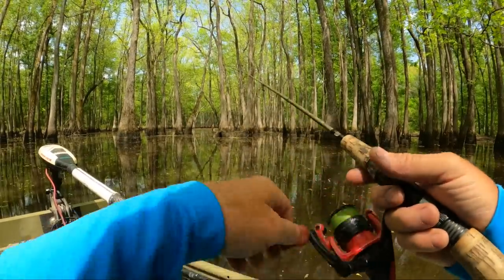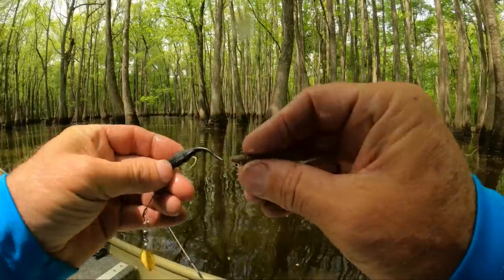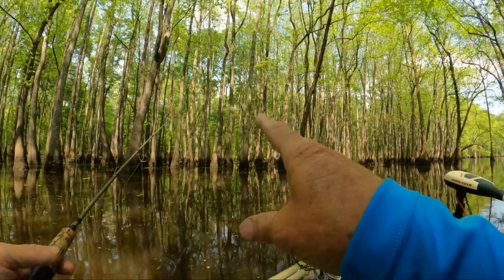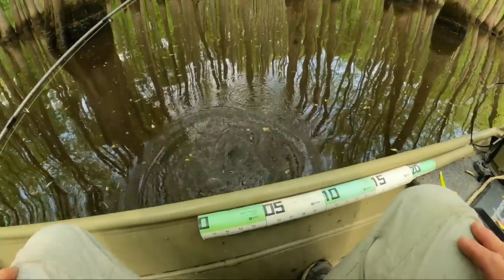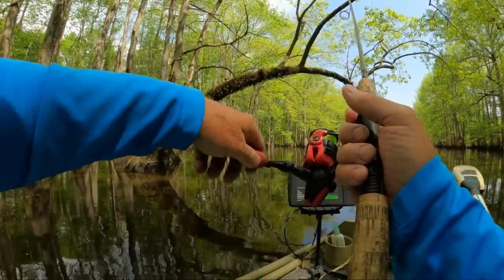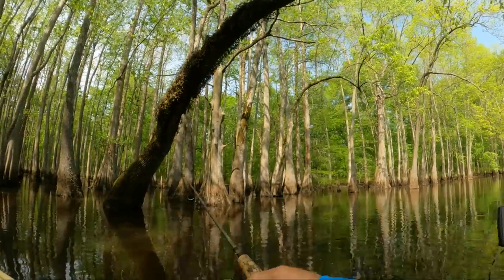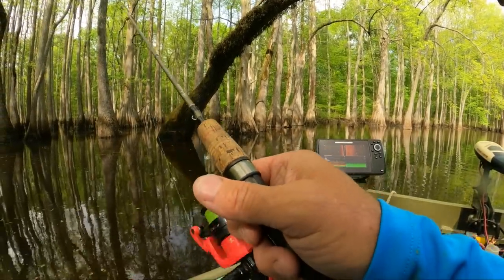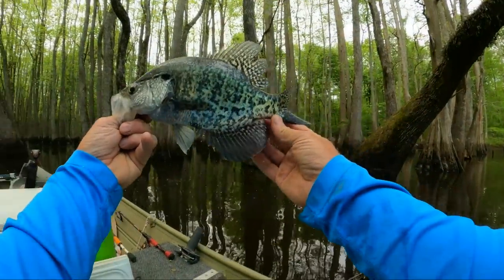"Catch loads of Crappie fishing with a beetle spin and live minnow"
We are catching loads of Crappie fishing with a beetle spin and live minnow. I customize these beetle spins to catch crappie. I will leave a link to my video on how I customize the beetle spin in the top of the comments section. There is lots of crappie fishing tips in this video. we caught some nice crappie. Hope you enjoy

MY FISHING GEAR :
PLUSINNO FLOATING LANDING NET

LURES :
Gold willow & Colorado blades
Betts Spin Nickle 5- pack
Johnson beetle spin Nickle

HUMMINBIRD HELIX 7
TROLLING MOTOR # 1
BASS FISHING ROD        - 6'6" Lew's Xfinity speed stick
                                           - Power : Medium.  Action : Fast.
BASS FISHING REEL       - Lew's XSH30 speed spin spinning reel
CRAPPIE FISHING RODS  - 5' 6" Shakespeare Micro Series  Action : Light
CRAPPIE FISHING REELS
                 spinning reel      - Lew's LS75 Lite spin spinning reel
                 spinning reel       - Abu Garcia MAX Z SP 20
spinning reel - Abu Garcia MAX X SP 10-C
FISH WEIGHT SCALE

MY CAMERA GEAR :
Camera 1
Camera 2
SD Cards